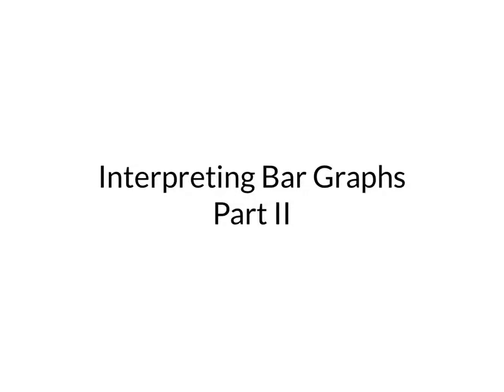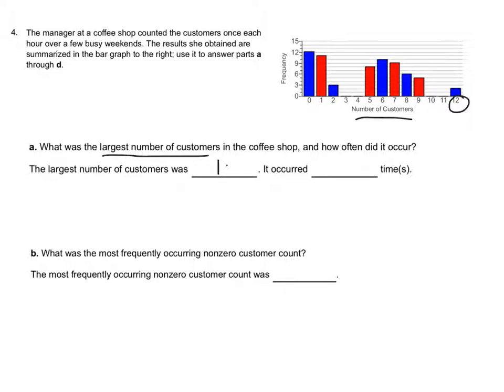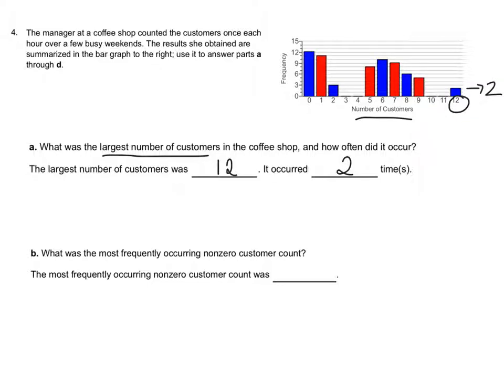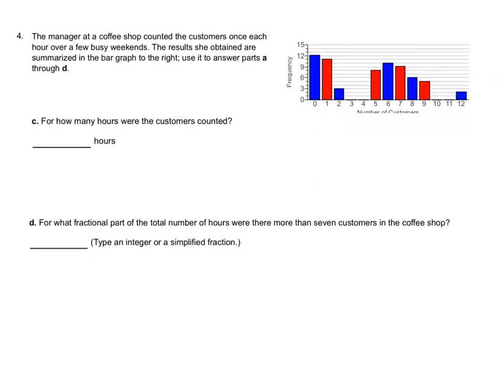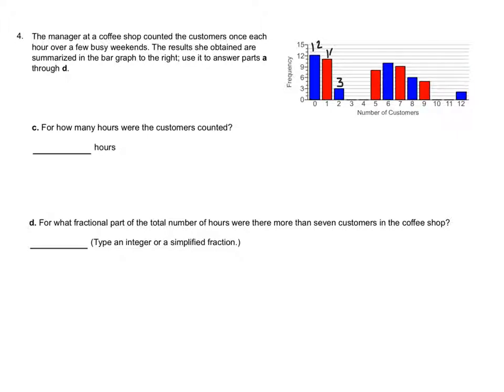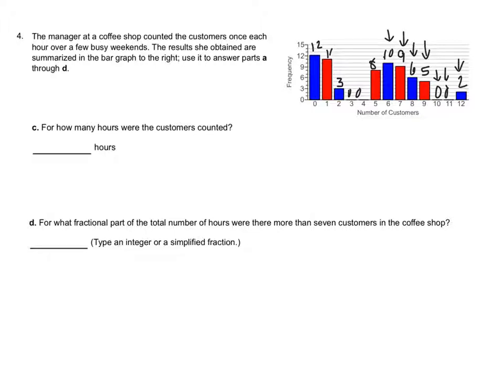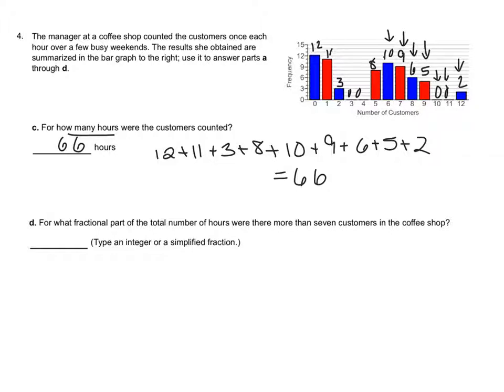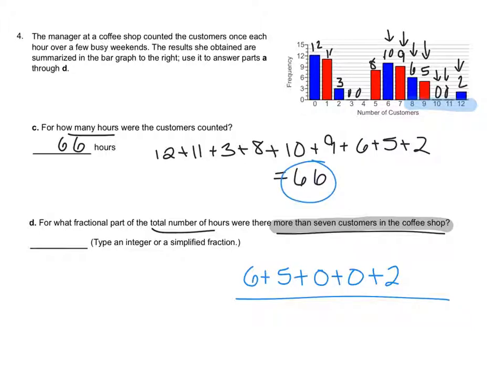1301 V4U7 Interpreting Bar Graphs Part II Q4